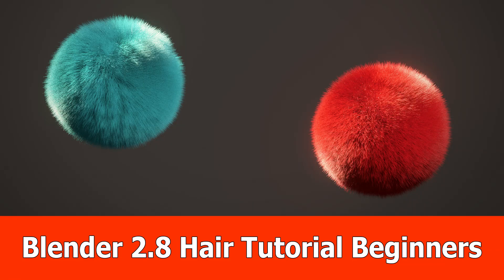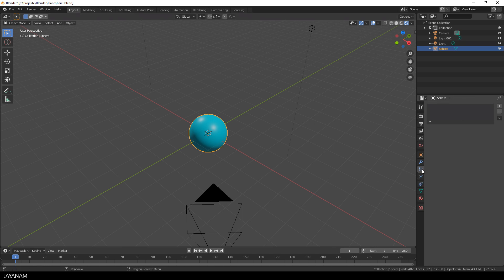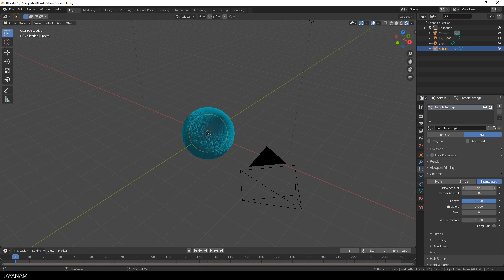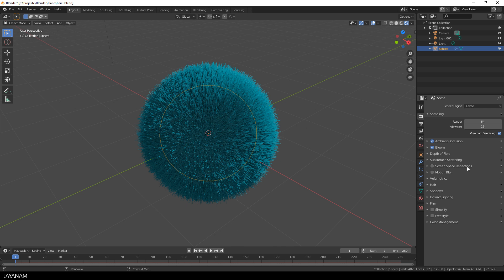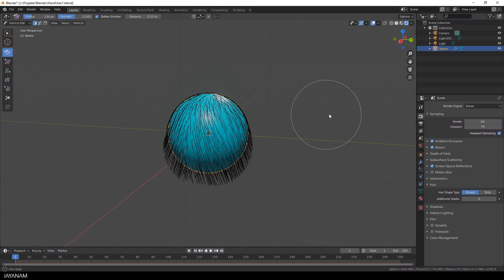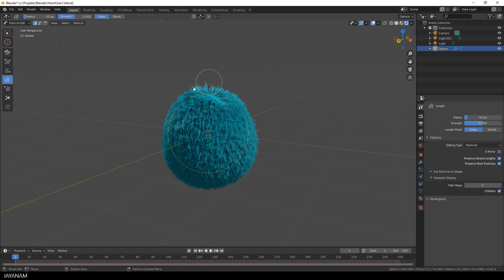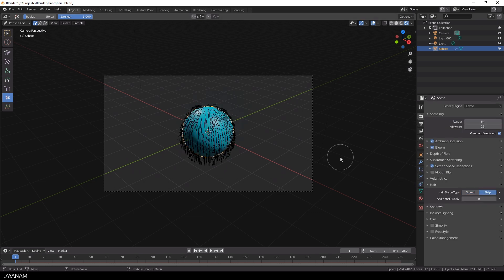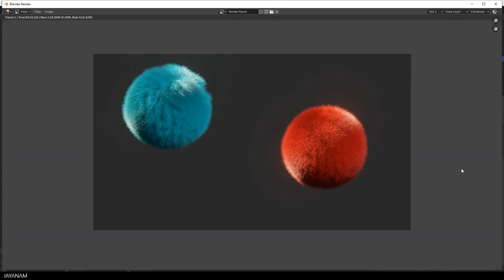Blender 2.8 Hair Beginner Tutorial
This is a beginner tutorial for Blender 2.8 and getting started with Hair particle emitters with Blender Eevee. I go step by step through the process of creating hair for a sphere as emitter and show the basic steps to get started with this feature.

After creating the hair I also explain how to edit it using the comb brushes or the cut brush in Particle edit mode. In the end I add another light souce and render the scene using the Eevee renderer.